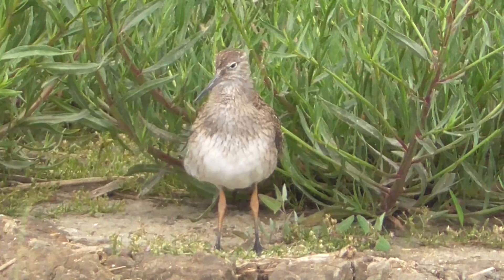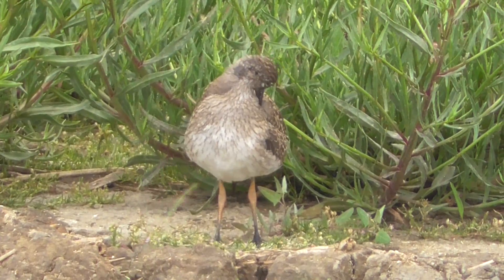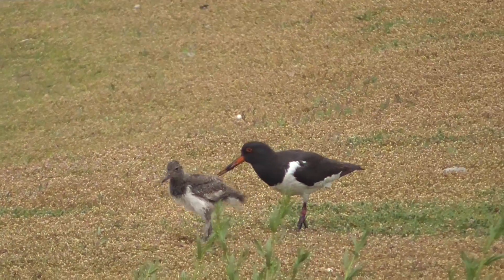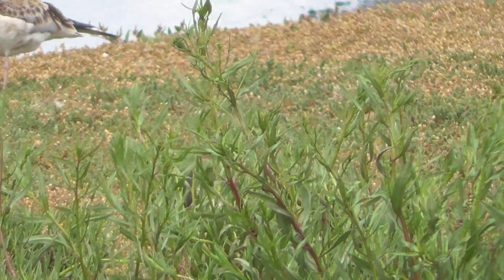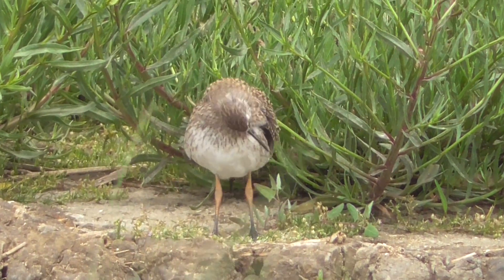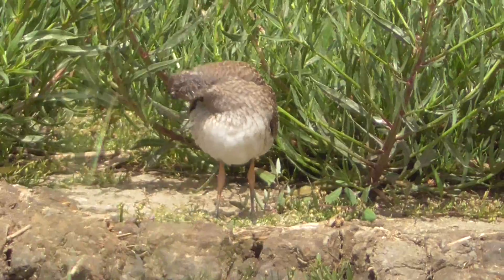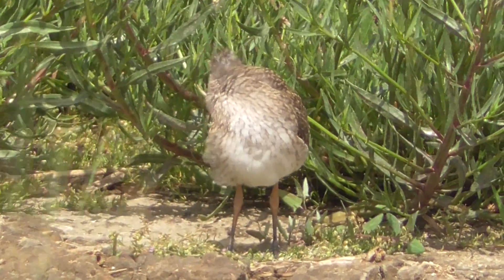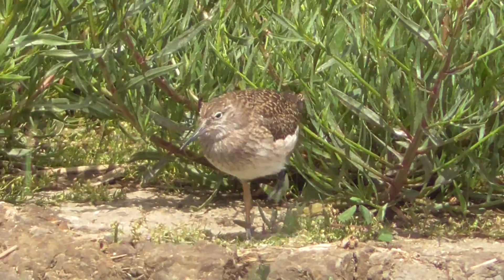Wader preens RSPB Minsmere 19Jul15 205p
bird cleans up, Always change quality to 1080p or original quality as Youtube default to a lower resolution so video doesnt look as good as it should ! ( click the icon like a cog to bottom right of each video each time you watch 1 of my videos ) ,If you like my video please click like & then copy & paste the link to your family and friends in an email or to twitter or facebook etc to promote my work etc and bookmark my account which is & subscribe to me, thanks for watching ! TV production companys yes my videos are for sale at sensible prices the originals are better quality as youtube convert & compress the original for their website.you need to copy the url of the video you want to use & give it to me when you contact me so i know which video you want to use,my work has been on English & American tv etc .